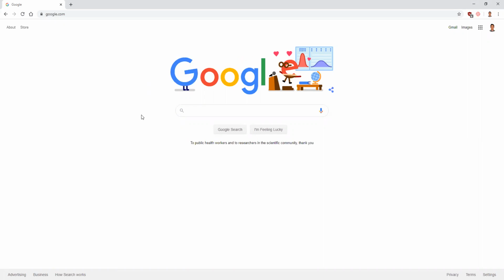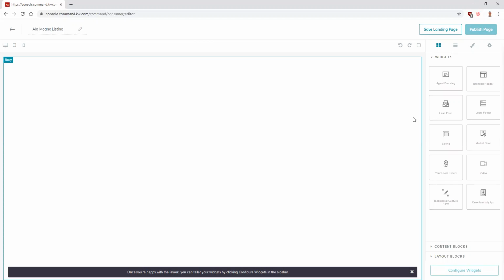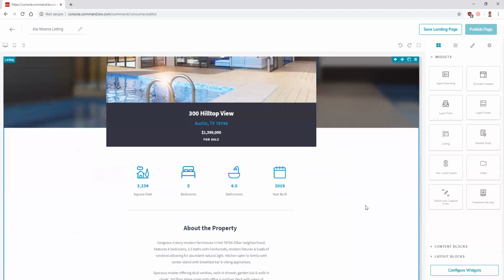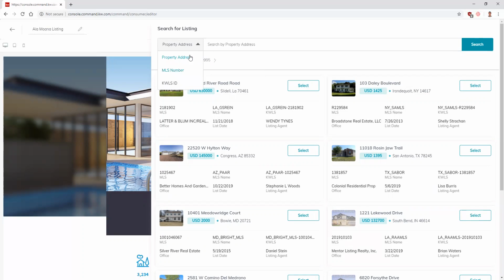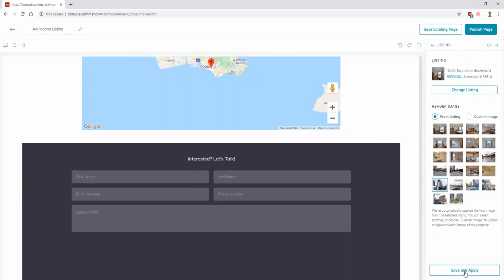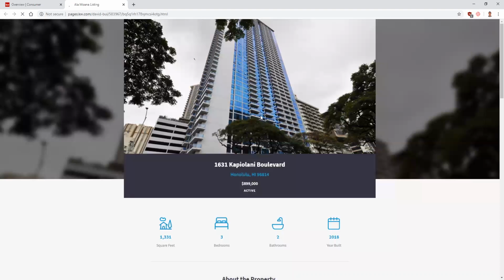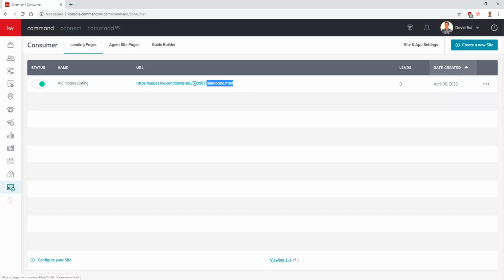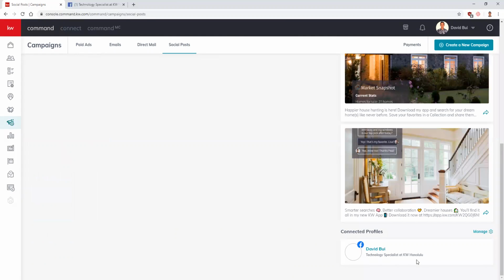Creating a Landing Page on Command with David Bui